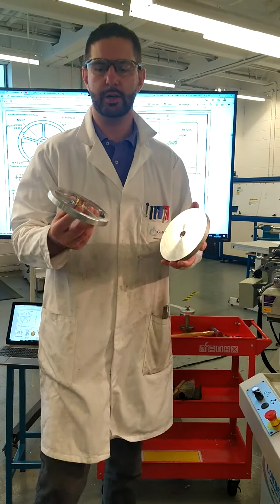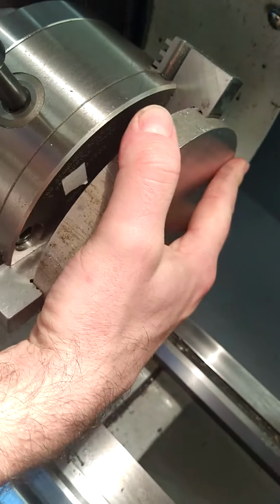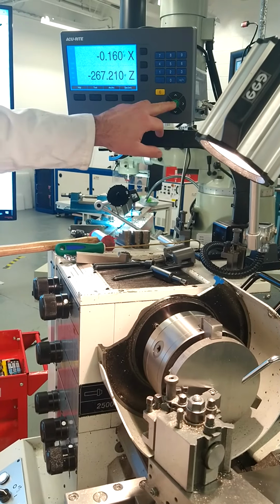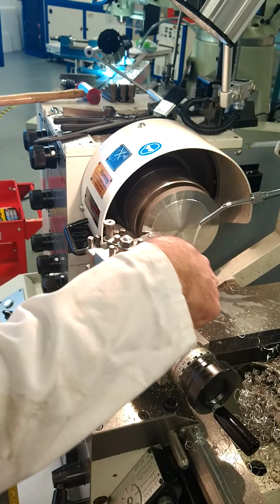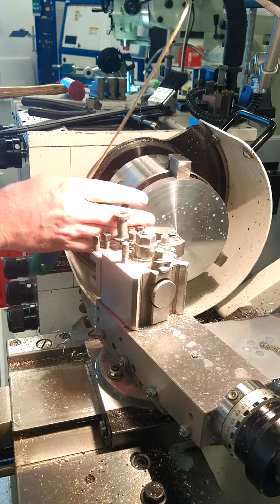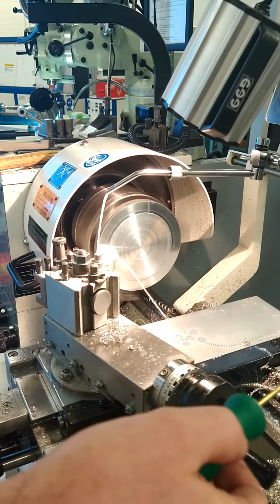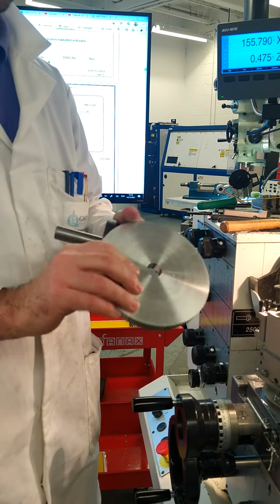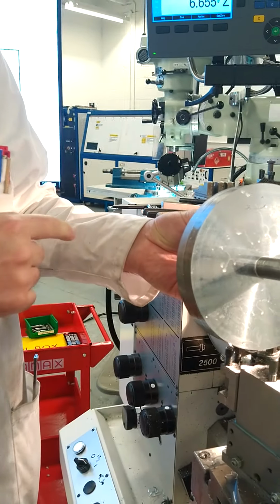Manufacturing the Flywheel for 3 Sisters Air Engine using the lathe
This Video demonstrates the manufacturing process steps used to manufacture the Flywheel component. Please refer to the student hand book.